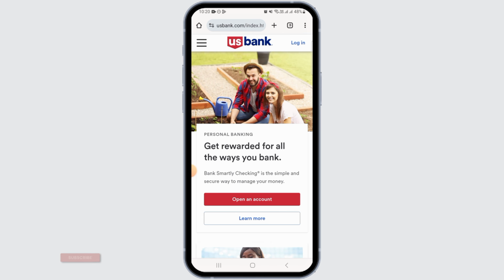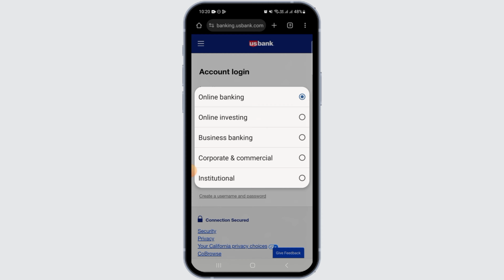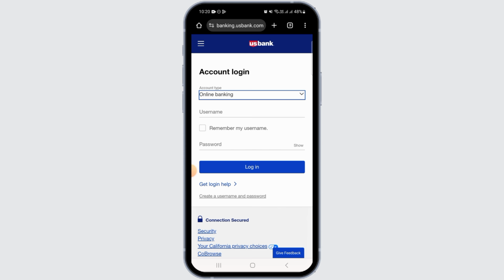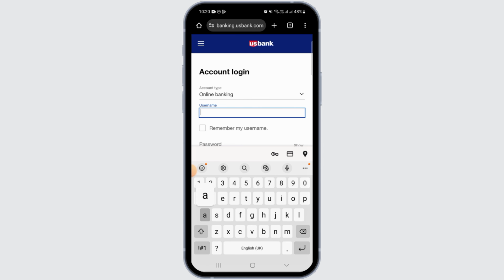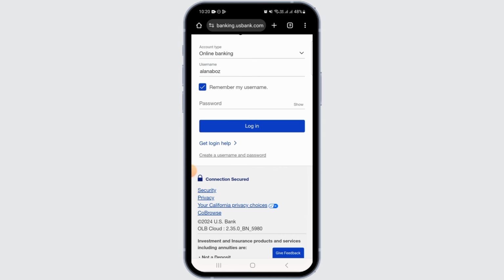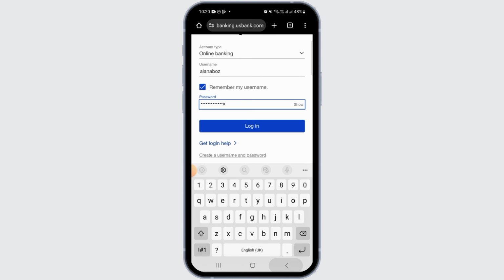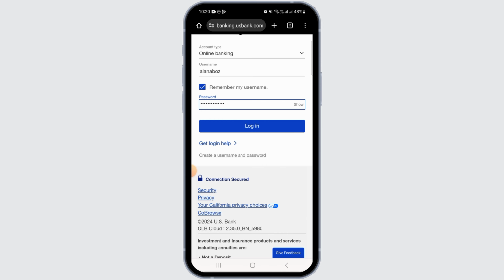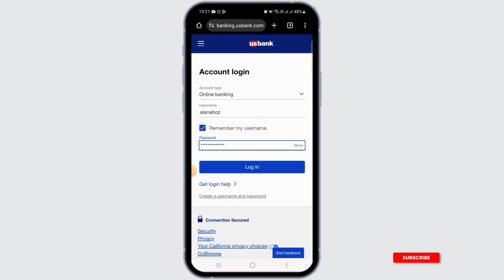How To Login For U.S. Bank Visa Platinum Credit Card 2024 | US Bank Visa Platinum Card Sign In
Tutorial On How To Login For U.S. Bank Visa Platinum Credit Card 2024 | US Bank Visa Platinum Card Sign In

 Welcome to Official Help Desk! In this video, we'll guide you through the steps to log in to your U.S. Bank Visa Platinum Credit Card account online in 2024. Whether you need to view transactions, make a payment, or manage your account, this guide will help you sign in securely and efficiently.

 Topics Covered:

How To Login For U.S. Bank Visa Platinum Credit Card 2024: Step-by-step instructions on how to log in to your U.S. Bank Visa Platinum account using the U.S. Bank website or mobile app.

Troubleshooting Login Issues: Learn how to resolve common login problems, such as forgotten passwords, account lockouts, and issues with two-factor authentication to ensure a smooth login process.

Managing Your U.S. Bank Visa Platinum Credit Card Account: Additional tips on navigating your account once logged in, including viewing statements, setting up alerts, and making secure payments.

0:05 - How To Login For U.S. Bank Visa Platinum Credit Card 2024
0:15 - Troubleshooting Login Issues
0:25 - Managing Your U.S. Bank Visa Platinum Credit Card Account

💬 Have you experienced any issues logging into your U.S. Bank Visa Platinum Credit Card account? Share your experiences or ask for help in the comments section below!